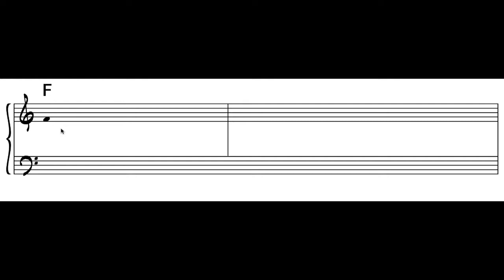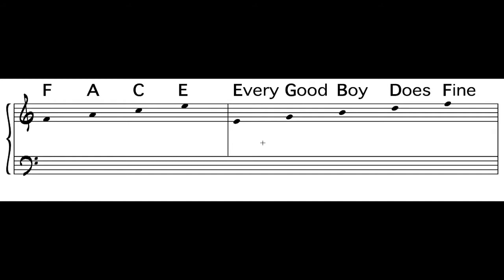Lesson 1: Learn How to Read Music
Lesson 1 on a 12 part lesson on basic music theory. This first lesson covers the basics on how to read music.